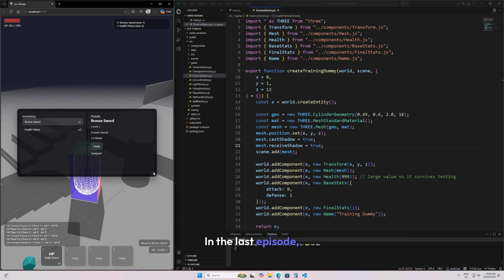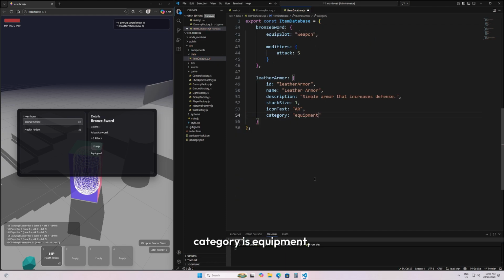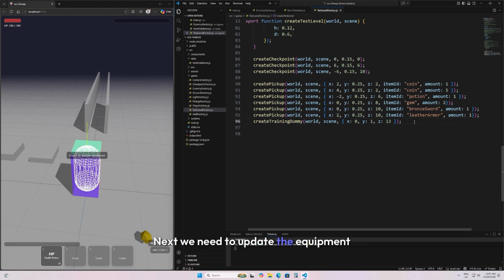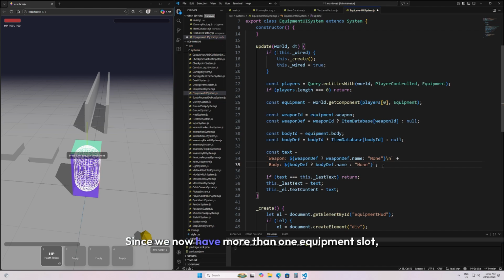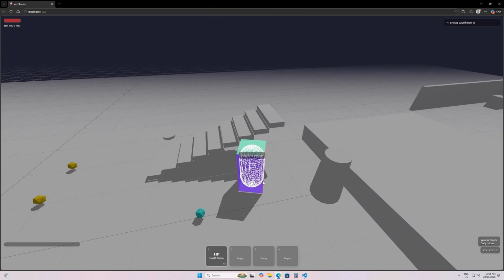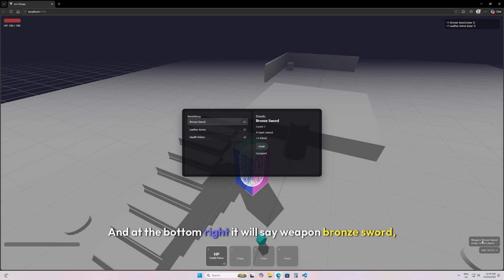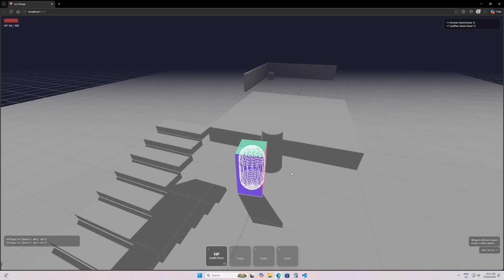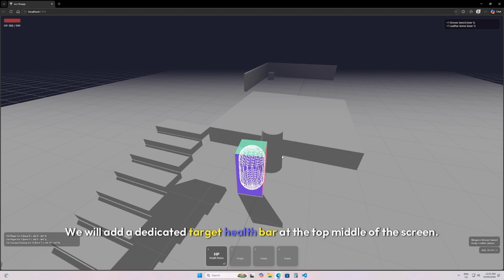Armor Now Reduces Damage! Add Body Slot Gear in ECS | Ep 30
In Episode 30 of this ECS game engine series, we add the first real piece of defensive gear to the project. We introduce a body armor slot, create a Leather Armor item, equip it through the existing equipment flow, and verify that it actually increases defense and reduces incoming damage in combat.

In this episode, we:

- add Leather Armor to the item database
- assign it to the body equipment slot
- give it a +3 defense modifier
- place the armor pickup into the test level
- expand the equipment HUD to show Weapon and Body
- preserve line breaks in the HUD with a small CSS update
- test the full stat pipeline with both armor and weapon equipped

By the end of the video, the player’s defense increases from 2 to 5 after equipping Leather Armor, while the Bronze Sword still raises attack to 10. Environmental damage that starts at 8 is reduced down to 3, proving that the armor is working through the same generic stat and combat systems we already built.

This is a big milestone because we did not need to rewrite the core systems. The earlier architecture already supported this, so adding armor was mostly a matter of adding data and connecting it into the existing flow. That is exactly the kind of scalability we want from a reusable ECS engine.

Next episode, we improve the health UI architecture by making the top-left health bar player-only and adding a dedicated target health bar at the top center of the screen.